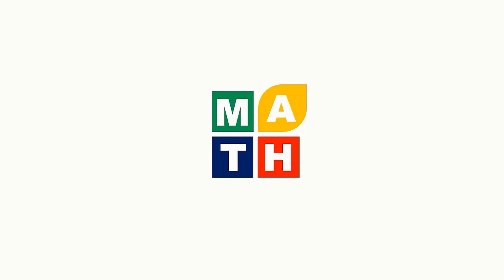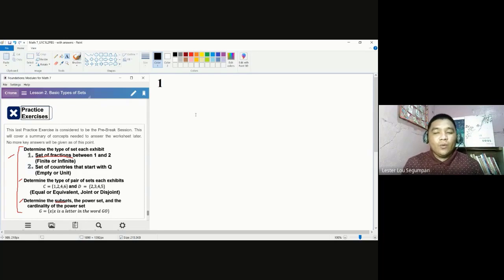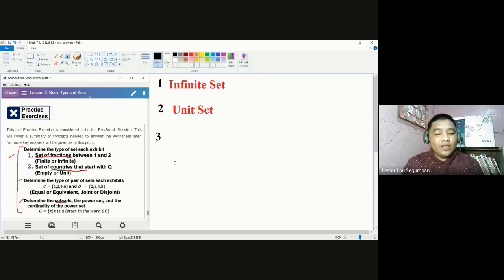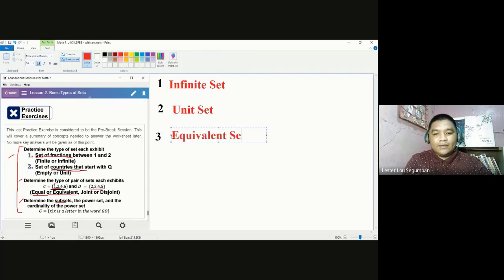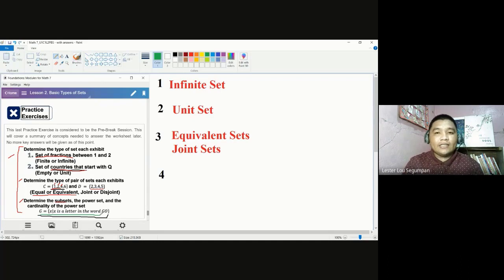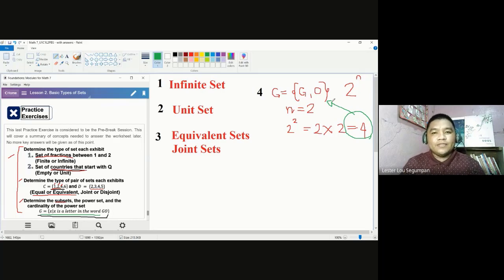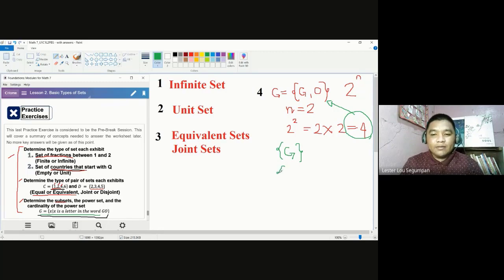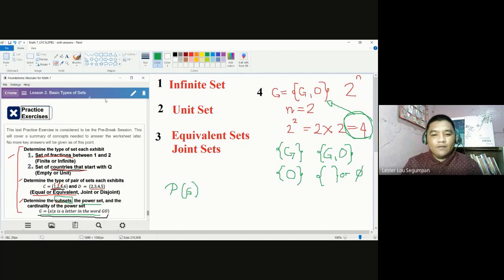Classifying Types of Sets - Math 7_U1C1L2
Classifying Types of Sets.

This video contains discussions and demonstrations on the Pre-Break Session of Chapter 1 Sets and Set Operations, Lesson 2. Basic Types of Sets of the Foundations: Math 7 modules. This video and the modules are owned by the author and the CMULHS Mathematics Division. Here are the following credits. 1. Video is made using a recorded session of the Google Meet. 2. Video editing is done using the Camtasia 2019 application software. 3. Modules are made using the Kotobee Author application software. 4. Discussions are done using the Paint application software. 5. Icons in the modules and the short channel video are made using the MS Powerpoint application software. 6. Avatars found in the modules are made using the bitmoji application software.